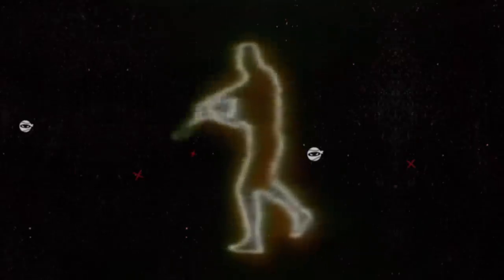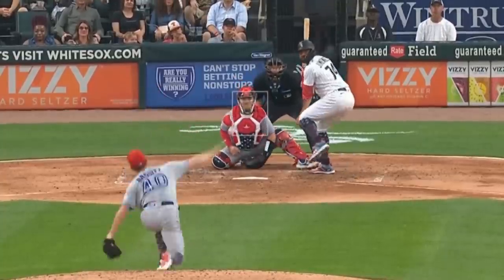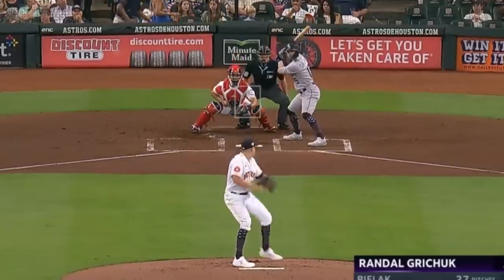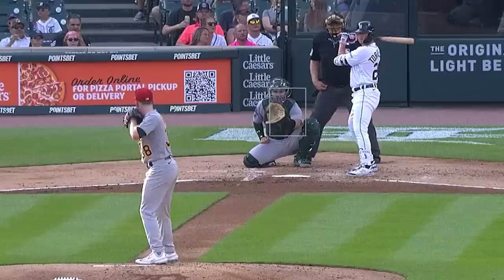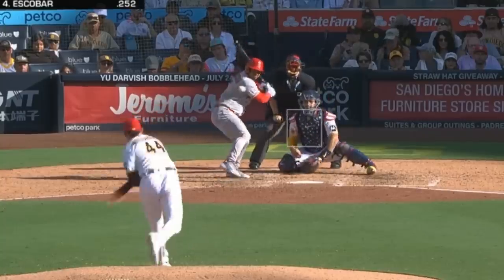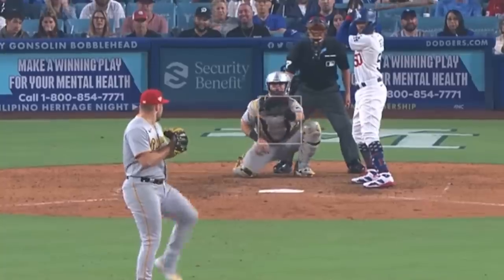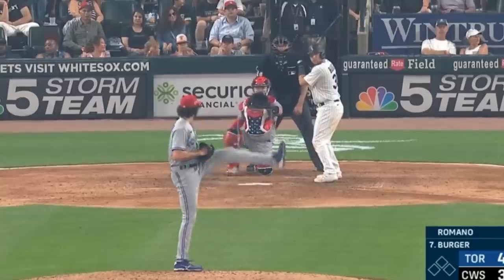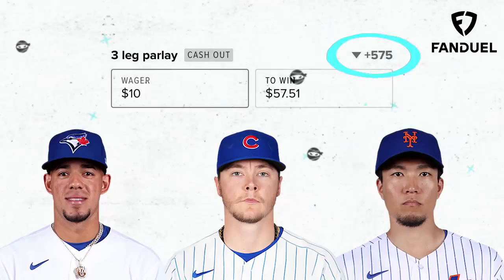The SHO-Down: Shohei Ohtani vs. Juan Soto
Aaron Nola
Tarik Skubal
Logan Gilbert
Joe Musgrove
Shohei Ohtani
Jesus Luzardo
Kyle Hendricks
Jordan Romano
Shintaro Fujinami

Plus Joe Musgrove's curveball grip